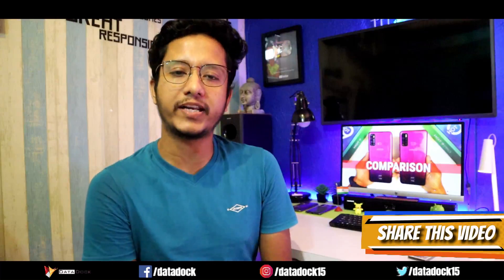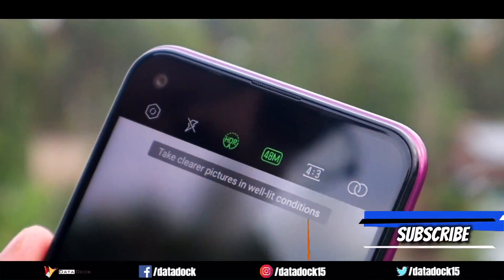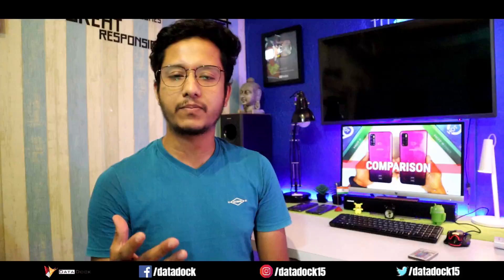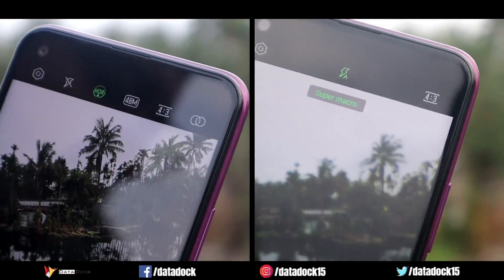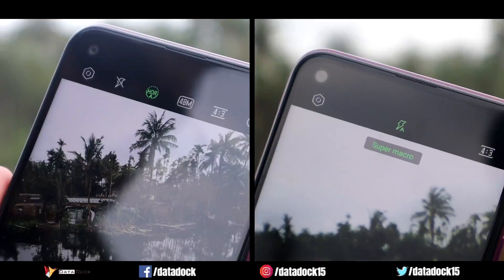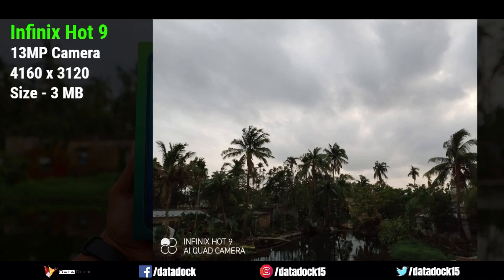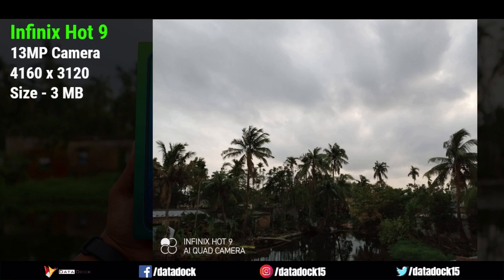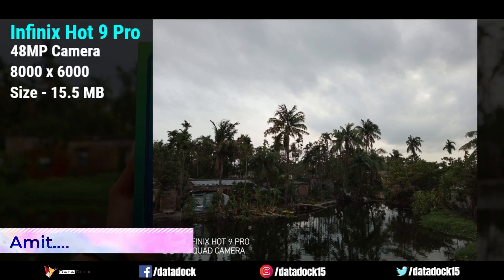Infinix Hot9 vs Infinix Hot 9 Pro | COMPARISON | 13MP vs 48MP Camera | HINDI | Data Dock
Infinix Hot 9 Pro Price : Rs.9499/- | Infinix Hot 9 Price : Rs.8499/-

Thanks,
Data Dock